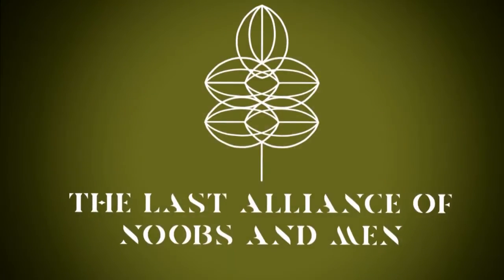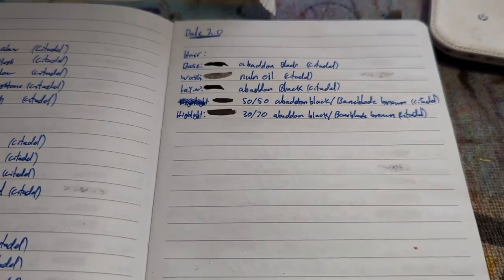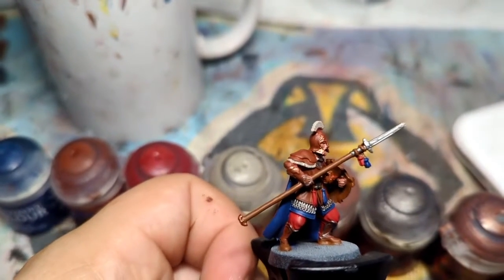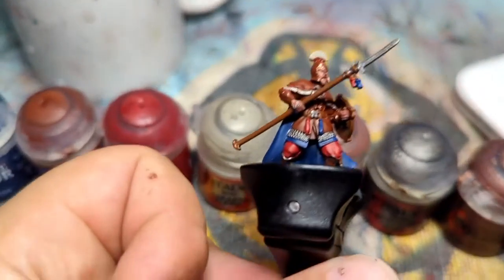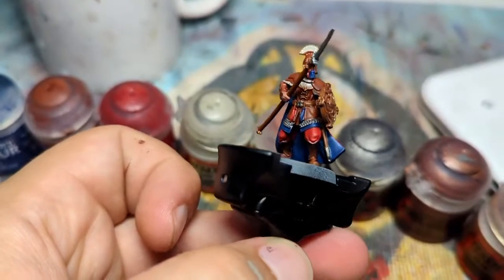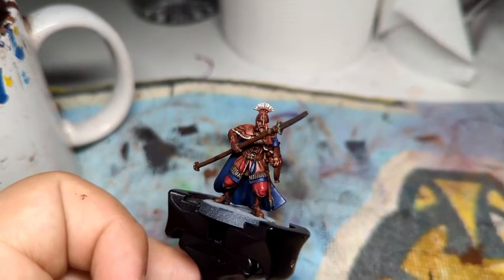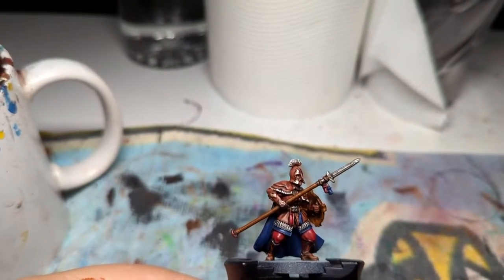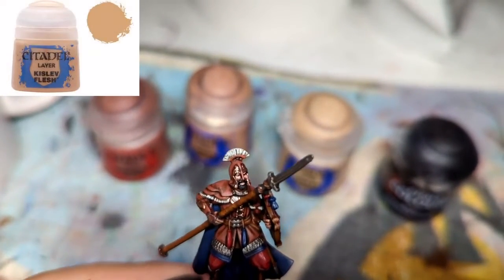Sean's Painting Journey: Knights of Dale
Another painting Video, this time Sean paints a Knight of Dale. Still doesn't base it though...